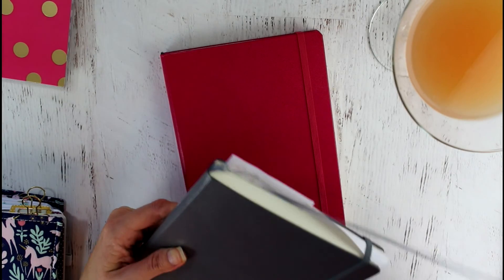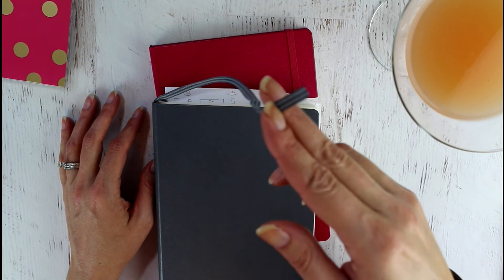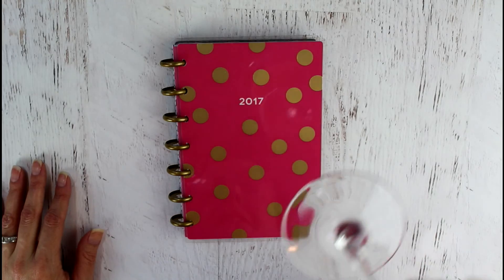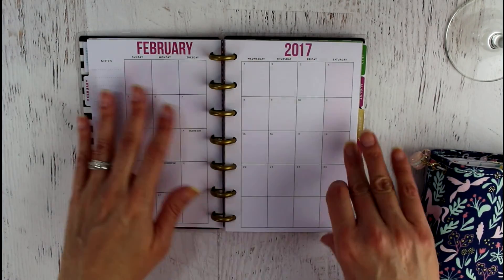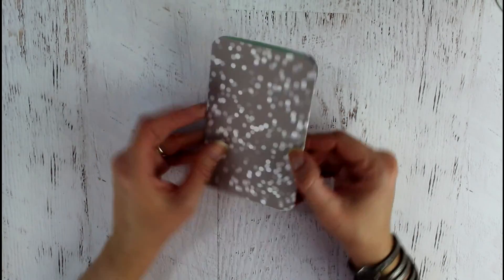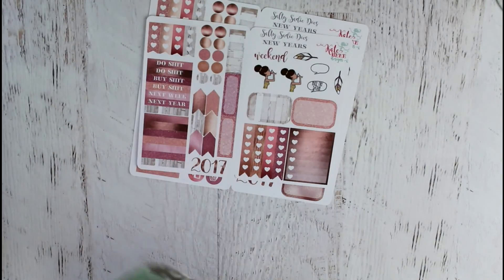Planner Happy Hour - Black Friday Edition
Hi All1 Here's the first in a new series. Planner Happy Hour. Grab a cocktail and come along!